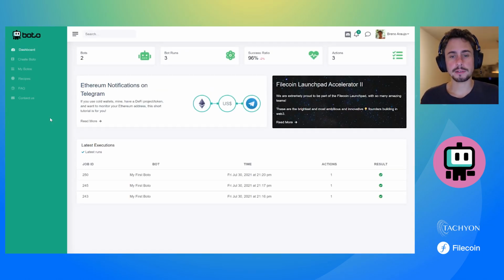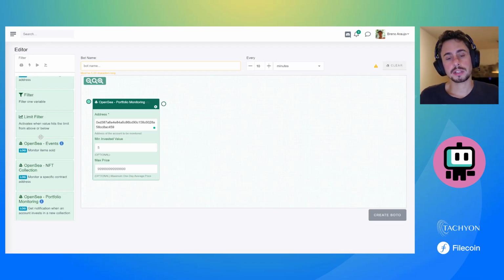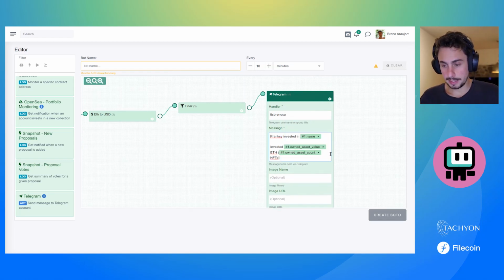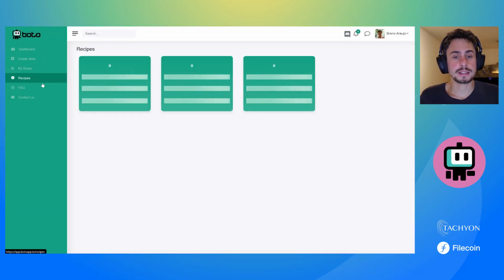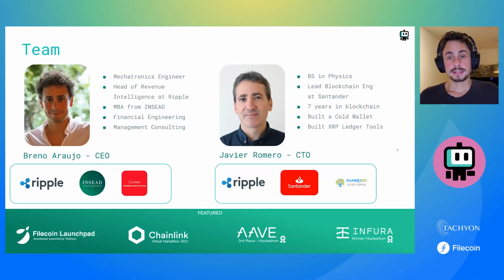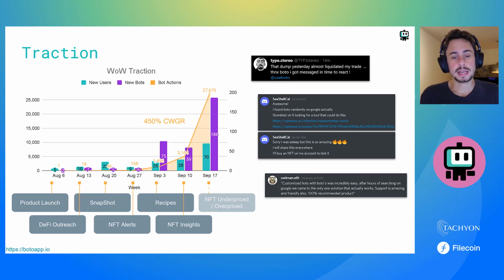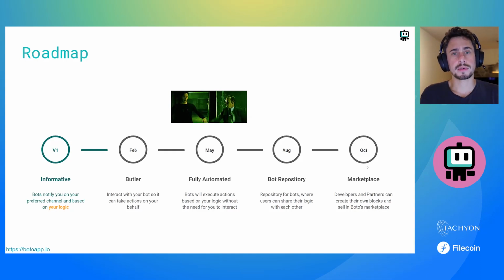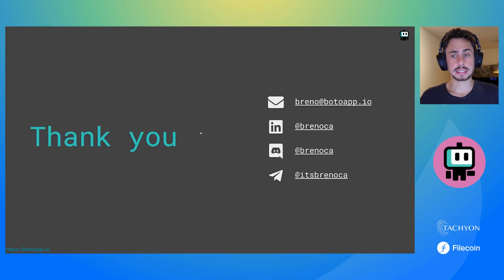Boto, A Filecoin Launchpad Accelerator II Team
Boto
No-code DeFi trading toolkit for non-technical DeFi Degens.

About Filecoin Launchpad Accelerator
20 teams from 11 countries around the world are emerging from the immersive 12-week Filecoin Launchpad Accelerator program, powered by Tachyon. These companies will shape DeFi, NFTs, Gaming, Social, Metaverse, and key Infra tooling in web3 over the next 18 months.

This program bridges the IPFS, Filecoin and Ethereum communities, unlocking growth & user adoption across the world.